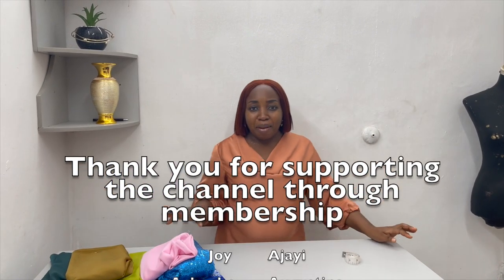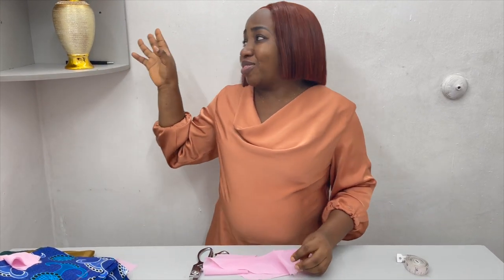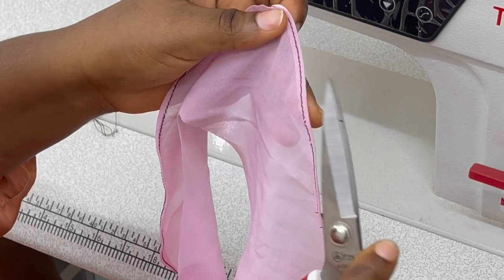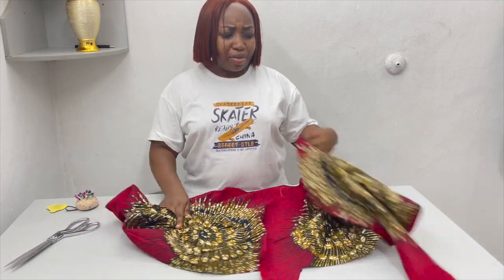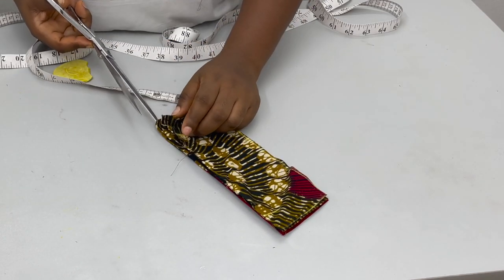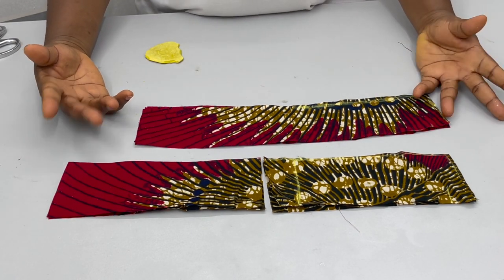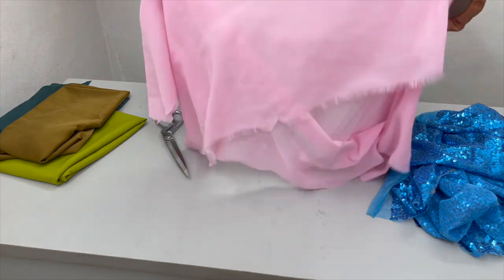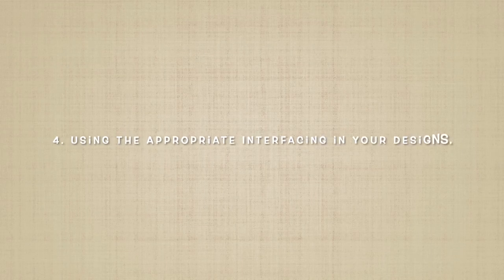SIS!!! YOU NEED TO LEVEL UP YOUR SEWING TO PRO LEVEL NOW!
TIME STAMPS
00:00 Intro
01:58 How to properly sew the hem of flare
10:47 How to cut and sew a snatched waist band
21:54 Choosing the right fabric for your design
26:25 Using the appropriate interfacing in your design
28:00 How to sew using a needle and a thread
30:20 Outro